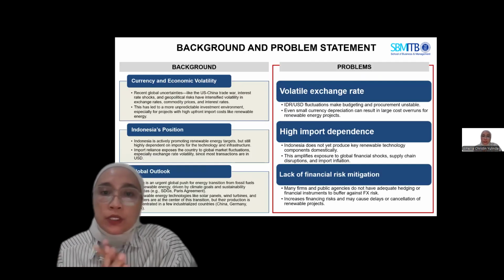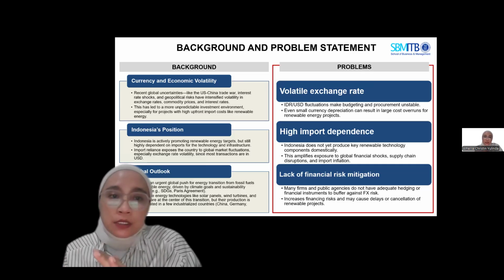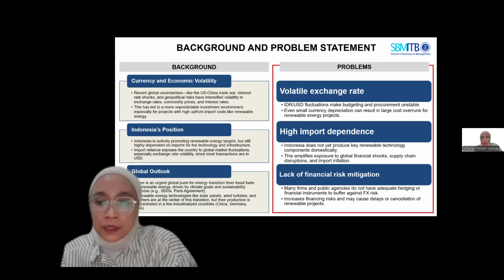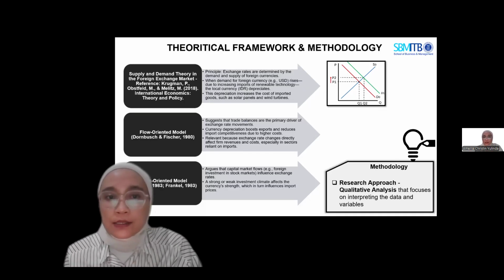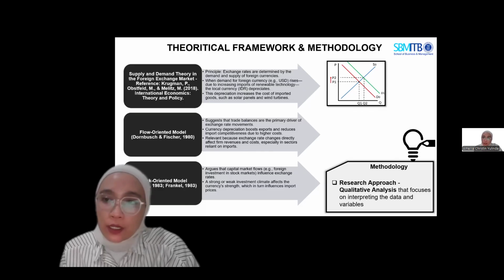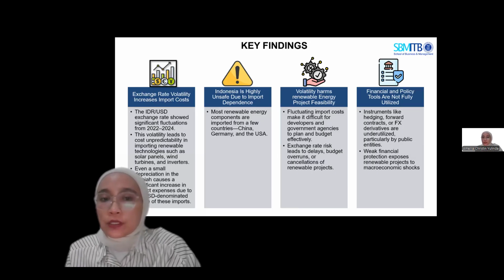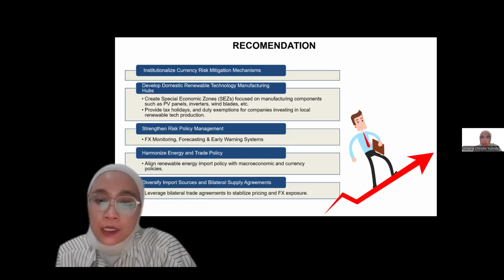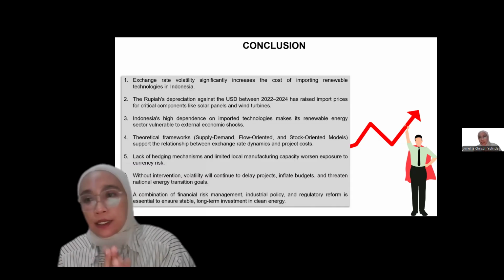Exchange Rate Volatility & The Cost of Renewable Technology Import